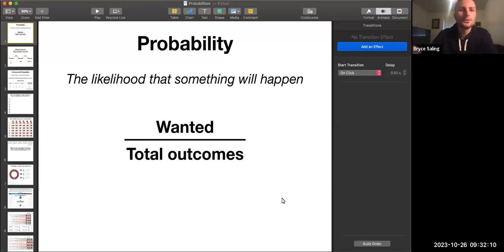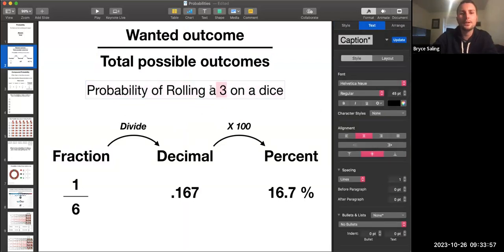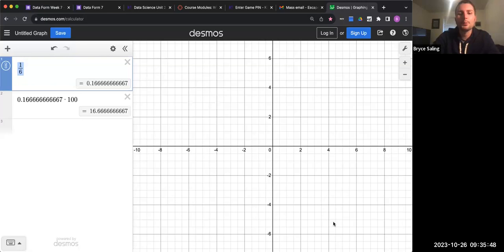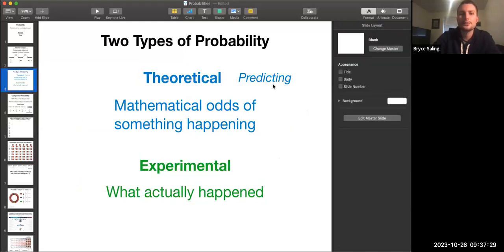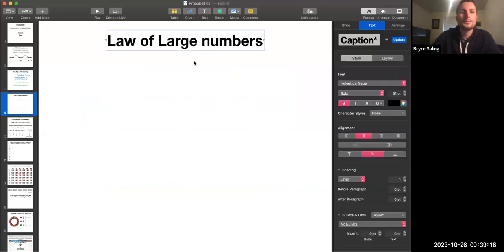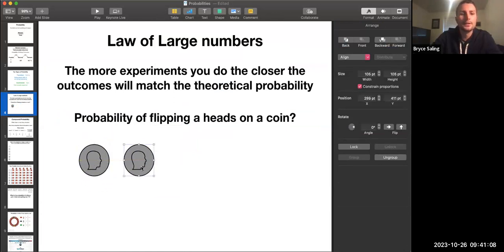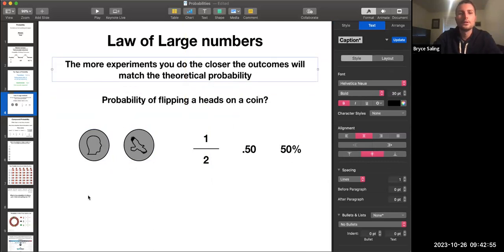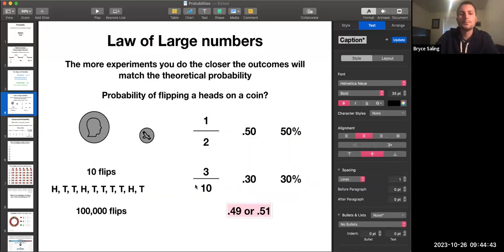Probabilities Theoretical and Experimental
In this video, we'll be discussing the concepts of Probabilities Theoretical and Experimental. We'll be covering topics like probability, sampling, and hypothesis testing.

If you're looking to brush up on your probability theory or experimental methods, then this video is for you! By the end of this video, you'll have a better understanding of the concepts behind probabilities and experimental methods.